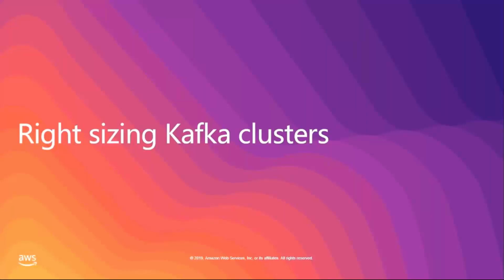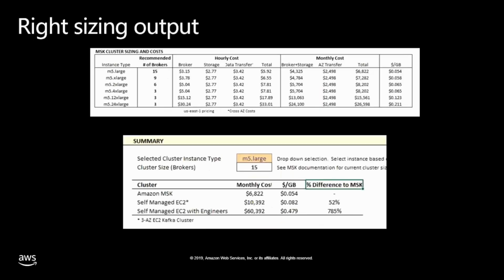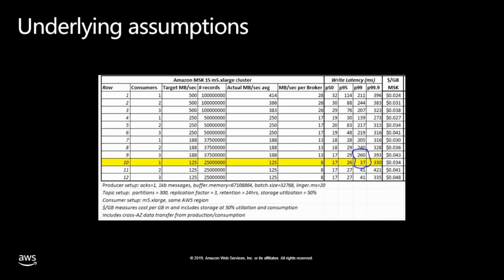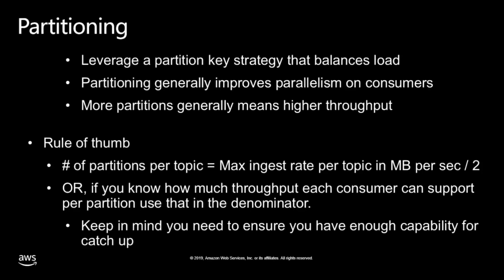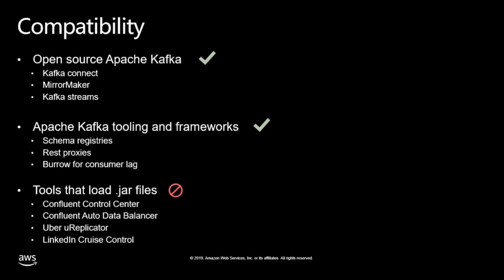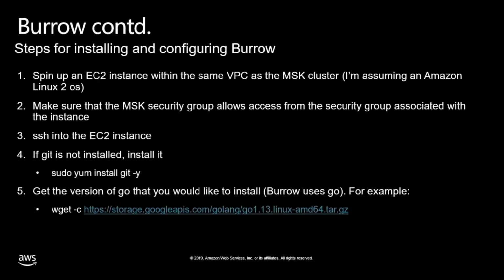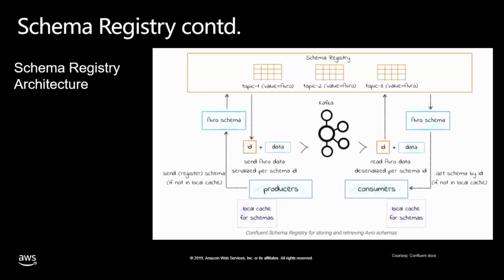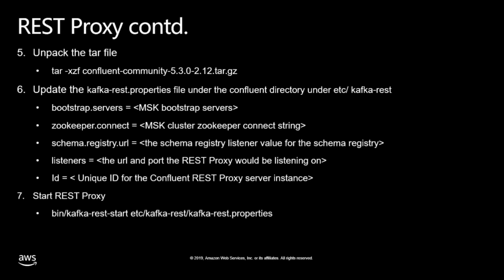Best Practices for Provisioning Amazon MSK Clusters & Using Popular Apache Kafka-Compatible Tooling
Amazon MSK can be the lowest cost, fully-managed option for your Apache Kafka workload, regardless of scale. In this tech talk, we show you how to right-size your Amazon MSK clusters by balancing performance and expected throughput spikes, to get the total cost down to $0.05-$0.07 per GB delivered. We also cover how you can use popular data streaming tools and frameworks like Apache Kafka Connect and Apache Kafka Streams with Amazon MSK clusters. Finally, we review recently announced features and share insights on what is to come.

Learning Objectives:
 - Learn best practices for provisioning Amazon MSK clusters to balance performance, throughput, and cost
 - See how to use popular data streaming tools and frameworks with Amazon MSK